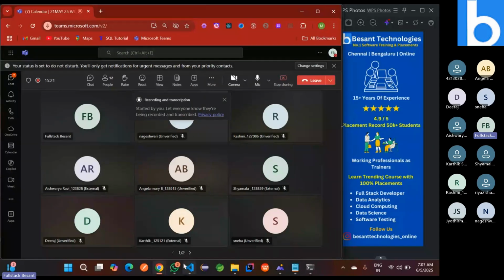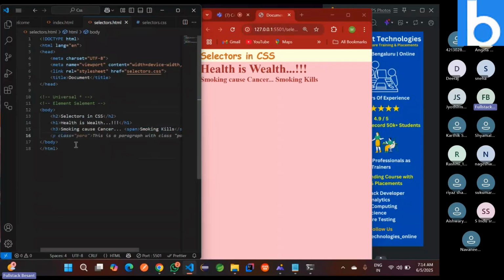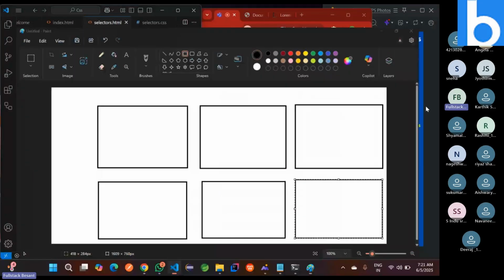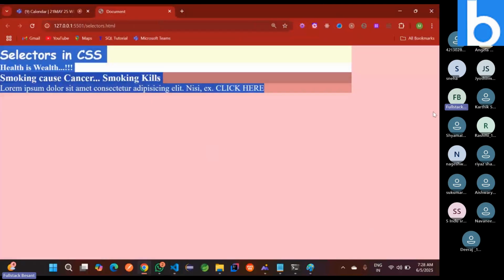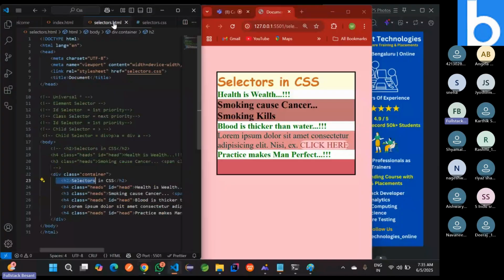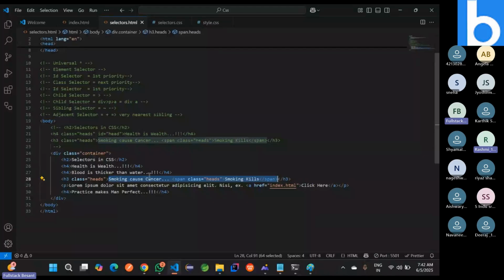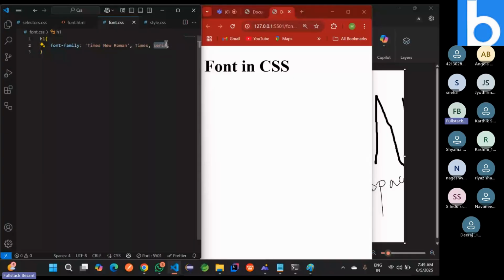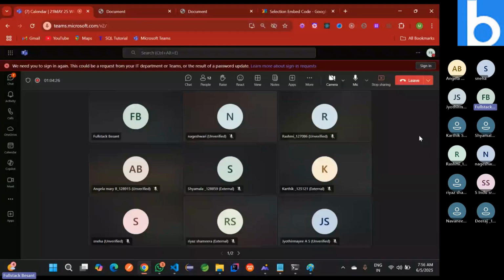Learn CSS Selectors and CSS Fonts | Front End Developer Tutorial | Besant technologies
Welcome to Besant Technologies! In this video, we’ll explore CSS Selectors and CSS Fonts in detail to help you master the core skills needed for a Front End Developer role.
✅ What you’ll learn:
Understanding CSS Selectors (Class, ID, Attribute, Pseudo-classes, etc.)
Styling web pages using CSS Fonts
Best practices for applying fonts and typography
Hands-on examples to improve your web designs
This tutorial is perfect for beginners and professionals looking to enhance their frontend development skills.
🚀 Start your career in Front End Development today with Besant Technologies.

✅ Government-Recognized Certifications